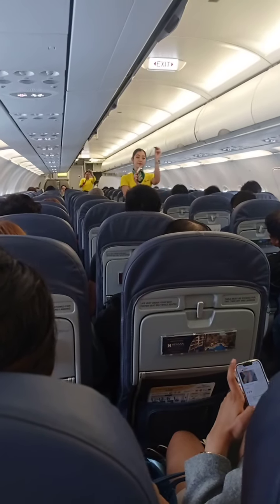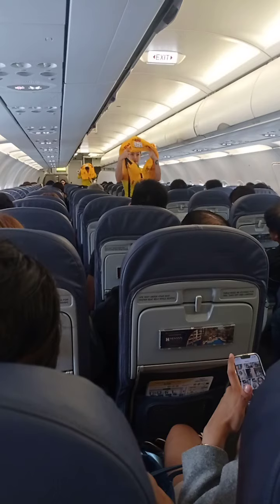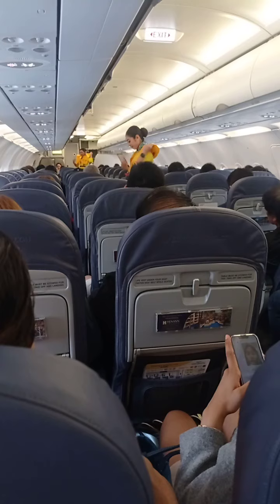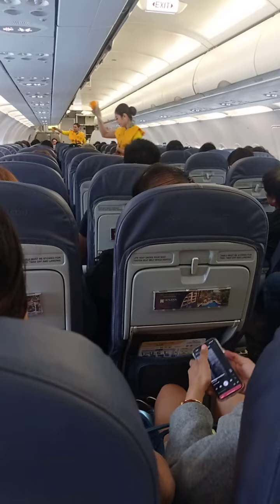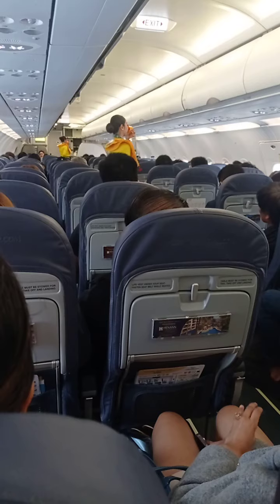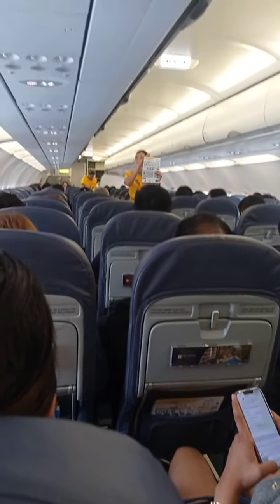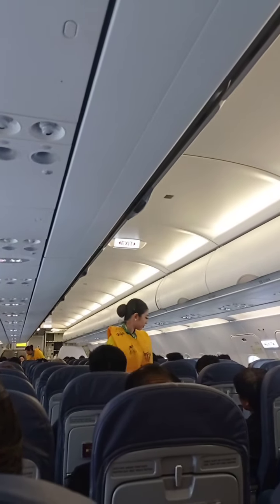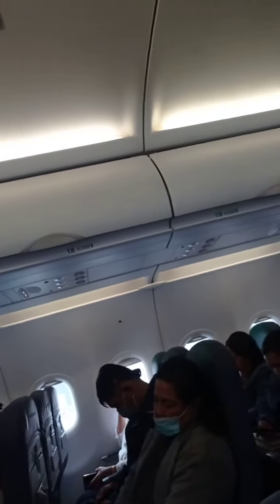CEBU PACIFIC AIR FLIGHT#zeahtahud